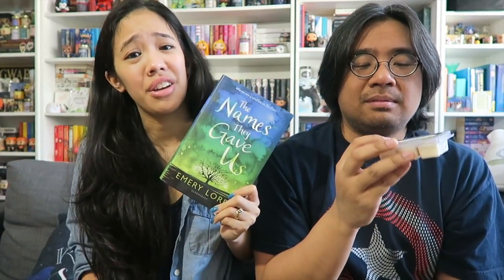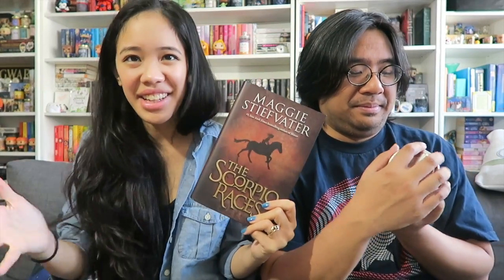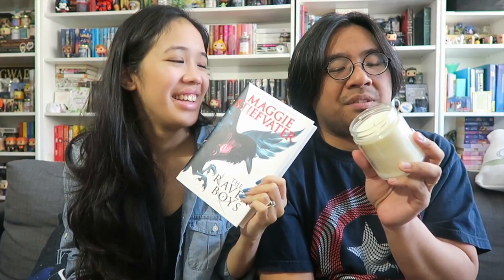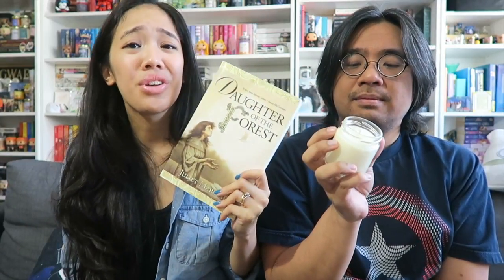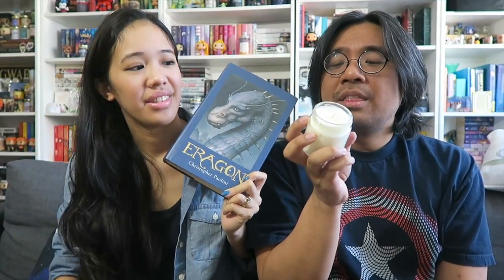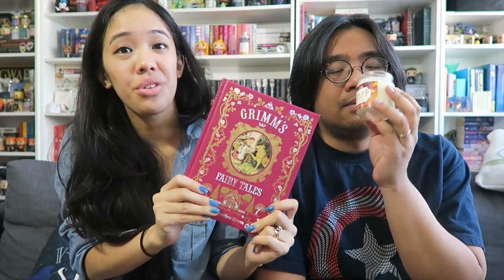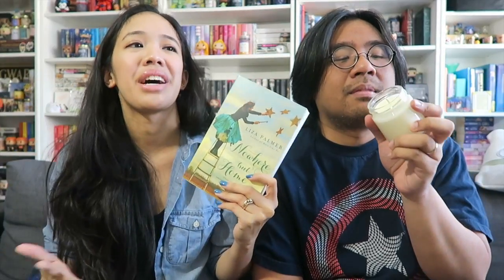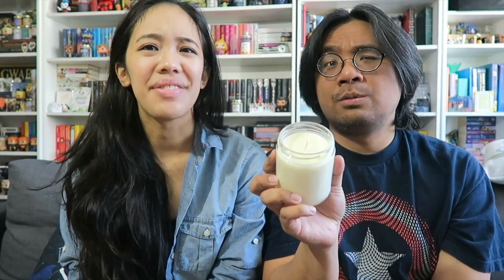Canterbury Candle Tales | Candles from Canterbury Road Co.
I love candles. L O V E, y'all. And I'm super excited to be talking about a whole bunch of candles from Canterbury Road Co., which is an amazing candle shop for which I'm a rep! Check out what both Macky & I think of these candles, and the reads I'd pair with them.

GRAB YOUR OWN BOOKISH CANDLES!
Use my rep code ALEXA17 for a discount.
CRC Shop